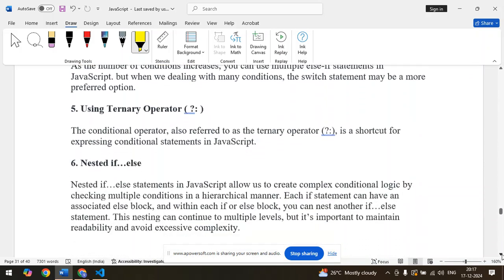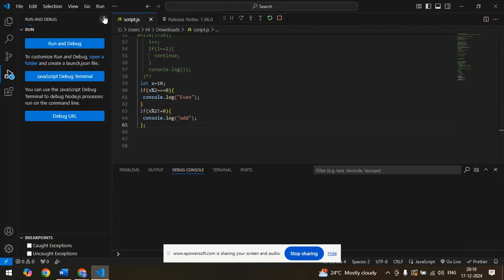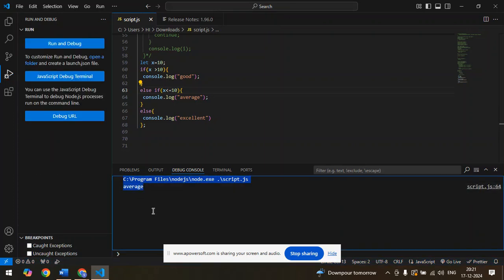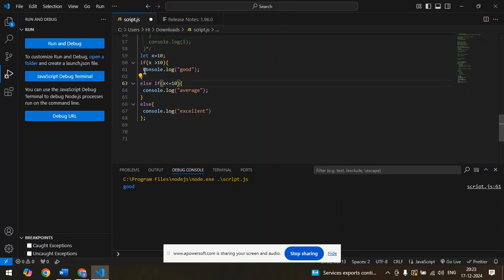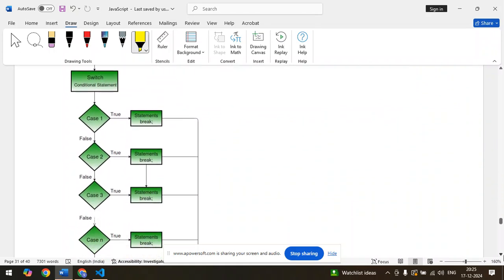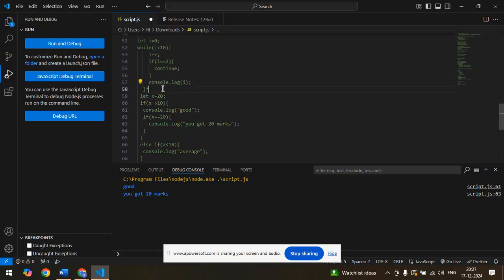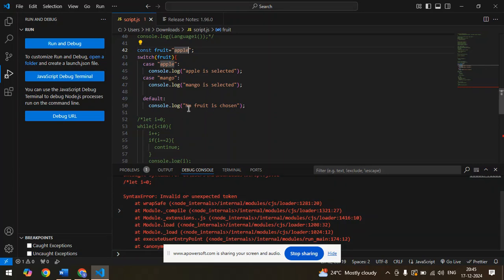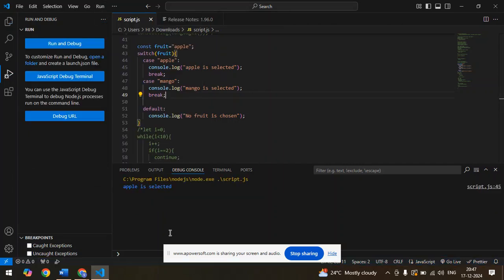JavaScript |Conditional Statements,Switch Statement|Tech_Knowledgey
Hey everyone!
Your support means the world to me and helps the channel grow. Thank you for being part of this journey – I can’t wait to share more with you!